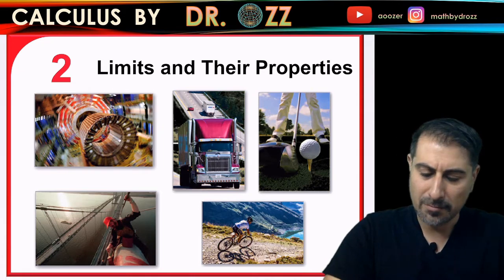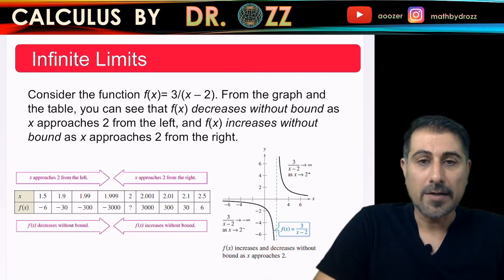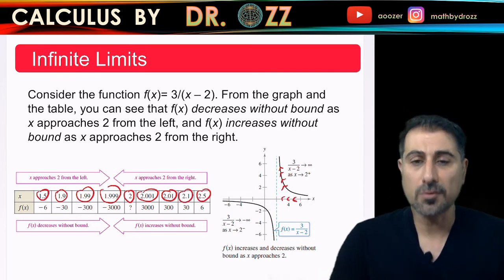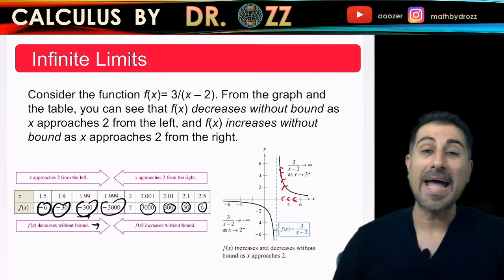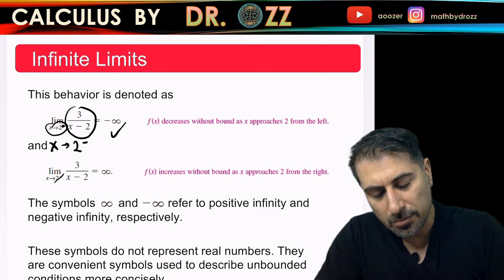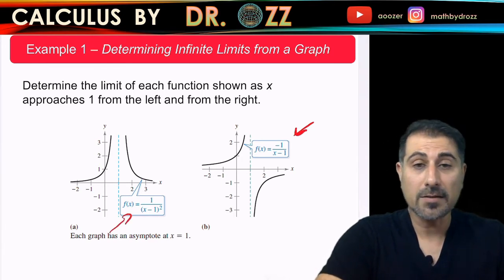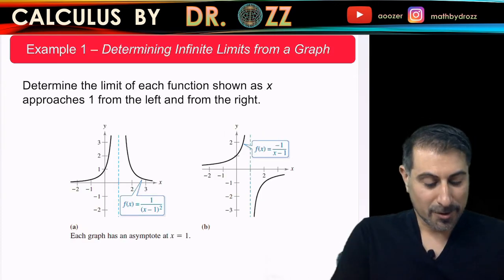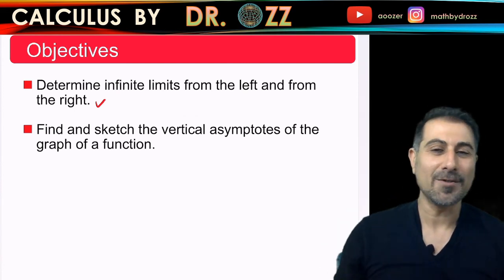Lecture 2.5 Part 1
Determine Infinite Limits From the Left or From the Right